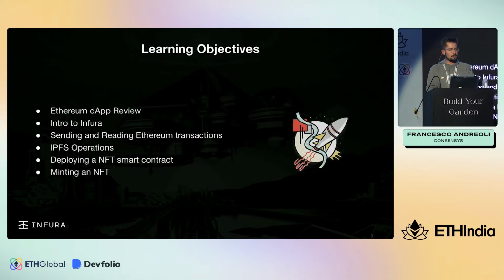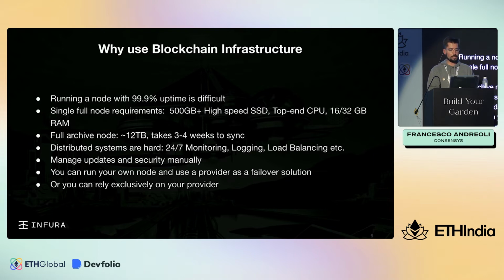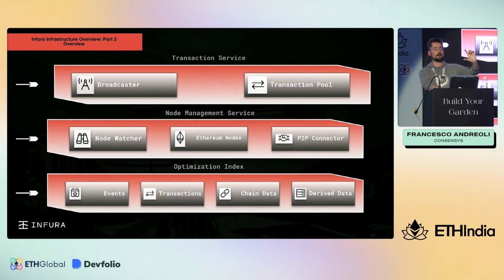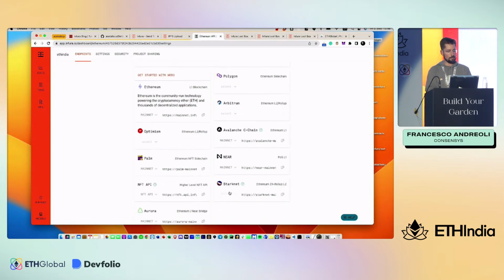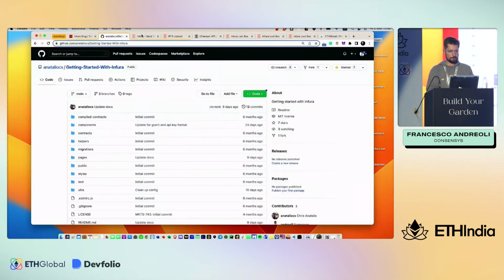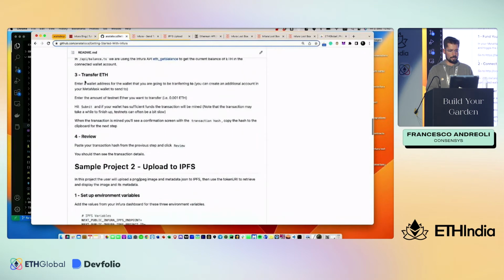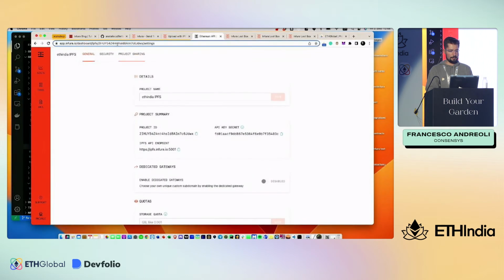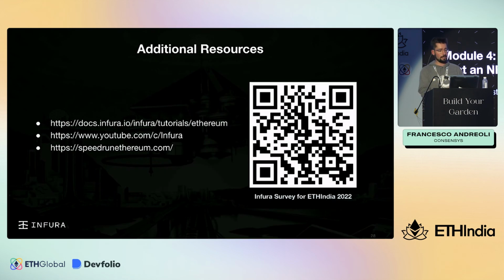Infura 🛠 Getting Started with Infura - Francesco Andreoli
Join Francesco Andreoli from Infura for a workshop titled "Getting Started with Infura".